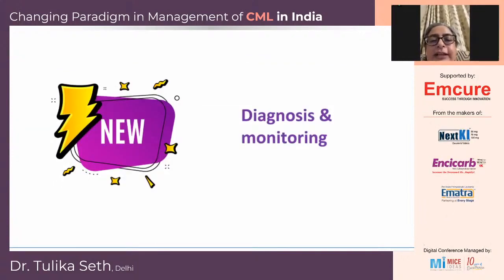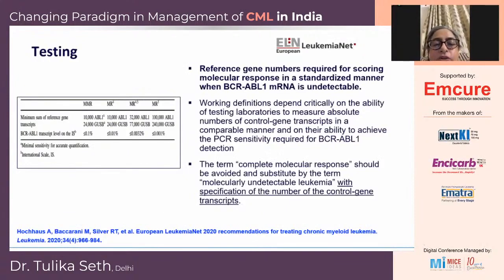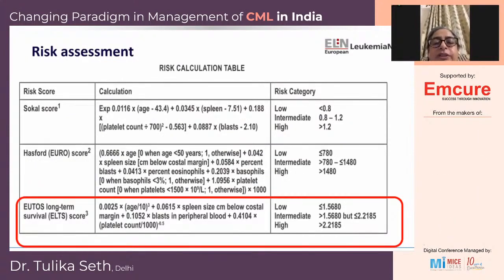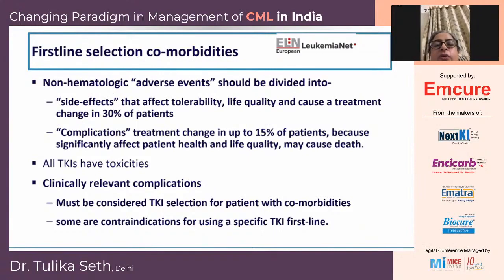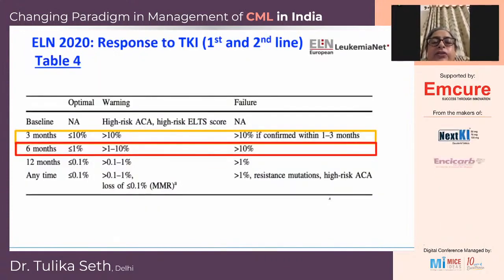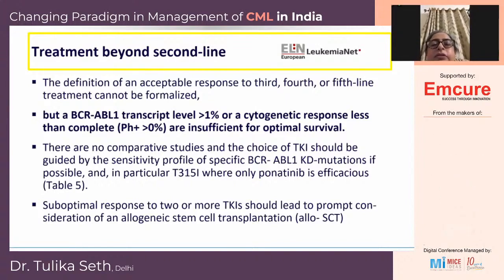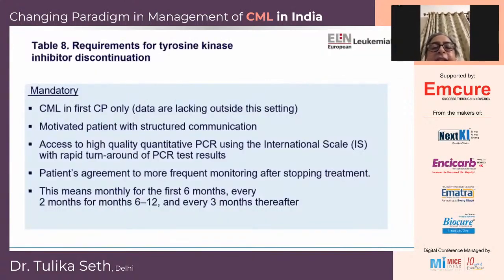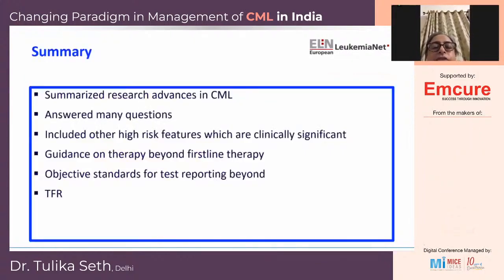Part 2 - What's new in the 2020 ELN guidelines? - Dr Tulika Seth, Delhi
Webinar on Changing Paradigm in Management of CML in India - 12th June 2020.
We have come a long way from the limited treatment options and survival in CML. This program includes Presentation on Molecular monitoring of CML, ELN Guidelines, TFR in CML and case based panel discussion on treating CML moderated by Dr. Hemant Malhotra